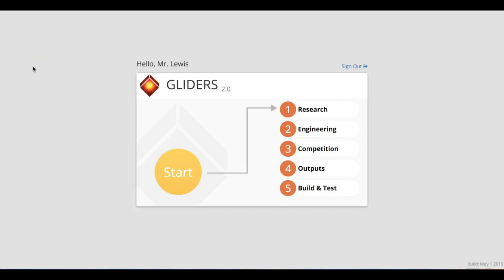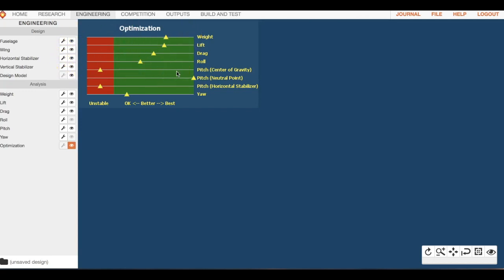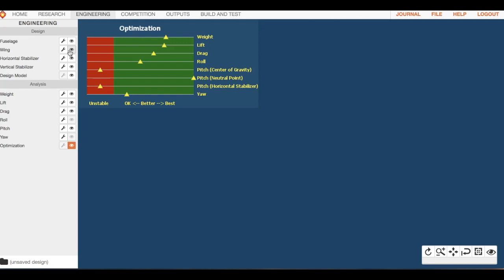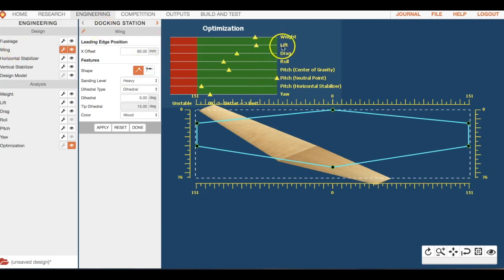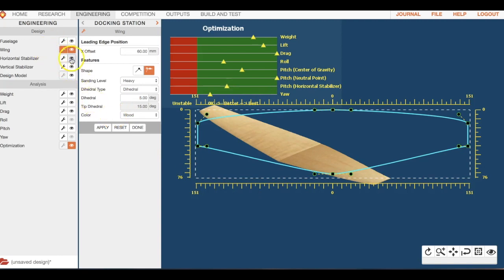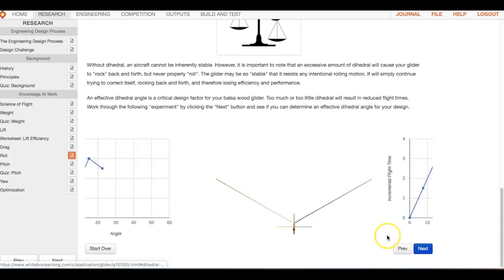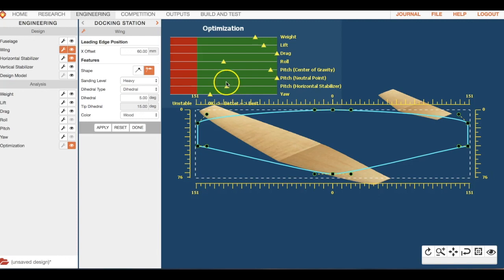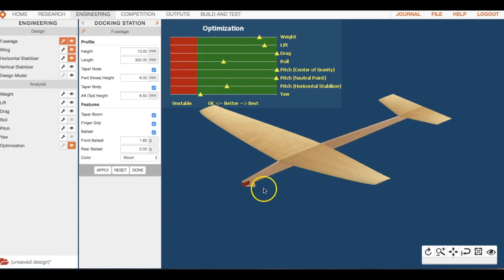Gliders 2.0 Optimization Tool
This video was made to help users that are new to Whitebox Learning. This video illustrates the optimization tool found within Gliders 2.0 on Whitebox Learning.